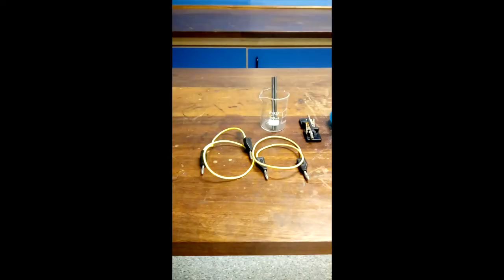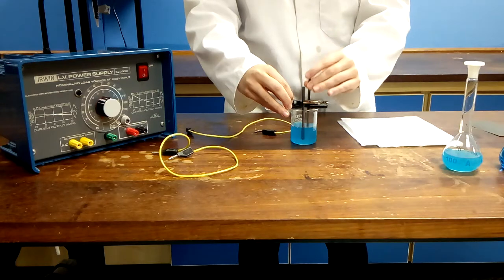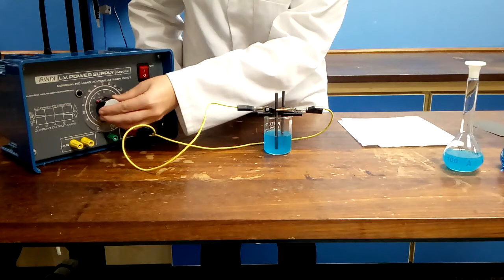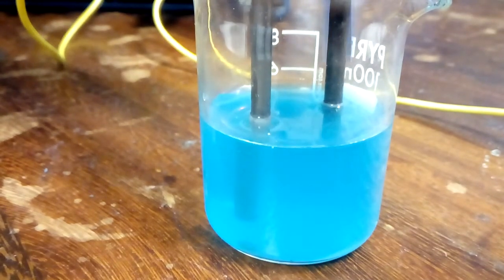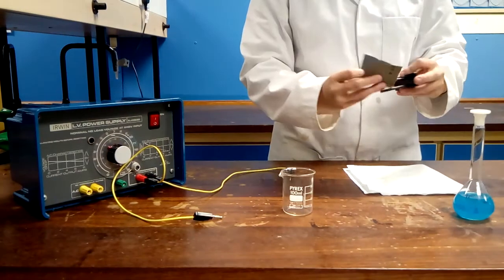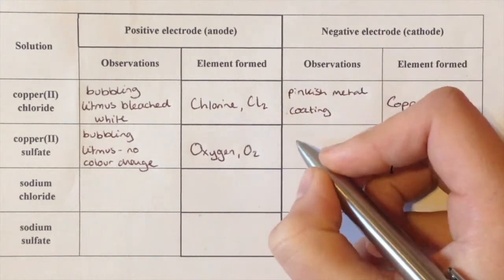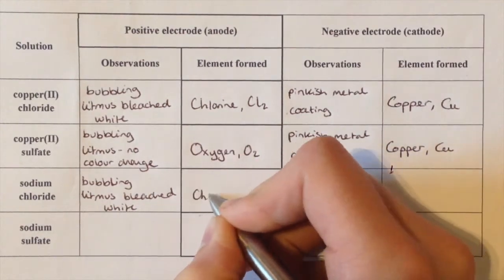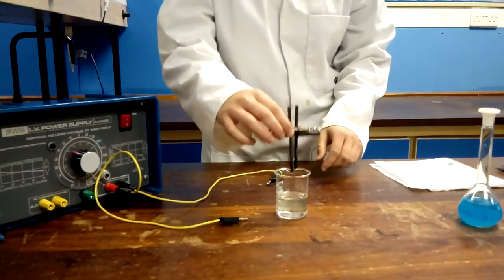GCSE Electrolysis Procedure Video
Watch the Electrolysis Procedure video as preparation before carrying out the GCSE chemistry/science curriculum practical. The video takes you step by step through the equipment and how it is used for the electrolysis of salt solutions.
This video describes the electrolysis of copper(II) chloride, copper(II) sulfate, sodium chloride, sodium sulfate. After you've carried out your classroom practical watch the concept video to make sure you understand the underlying chemical concepts that frame the procedure.

Use these resources to help you revise for your exams.

Video by Sophie Newton